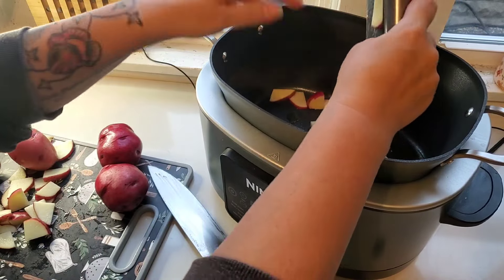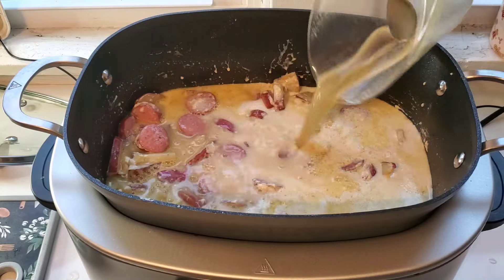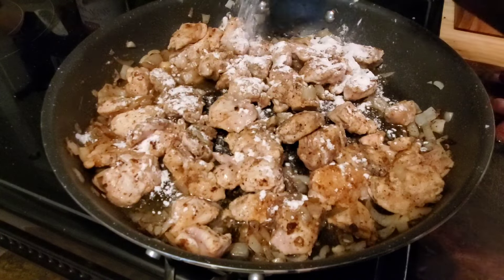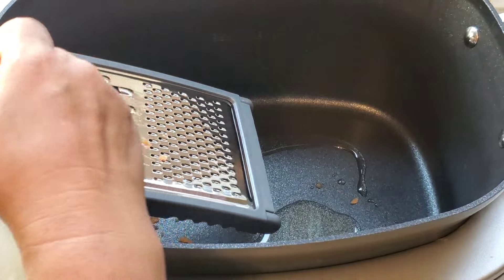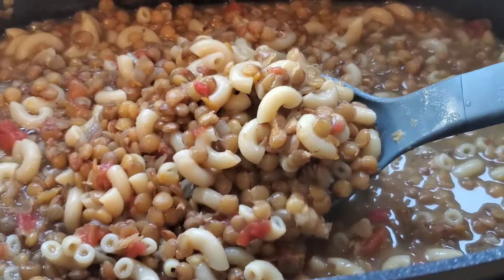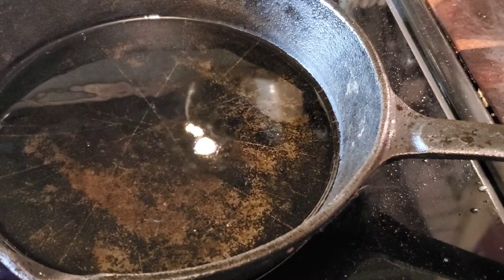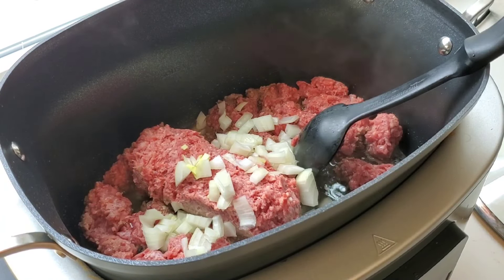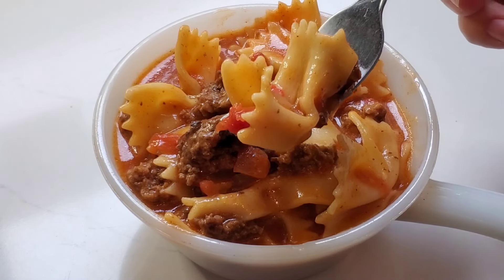What's For Dinner? Warm and Cozy Cooking!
We are getting the snow here in Michigan but fortunately I was able to stay in and cook up some warm food when it was really coming down!

Thanks for coming along with us for another week of family meals!